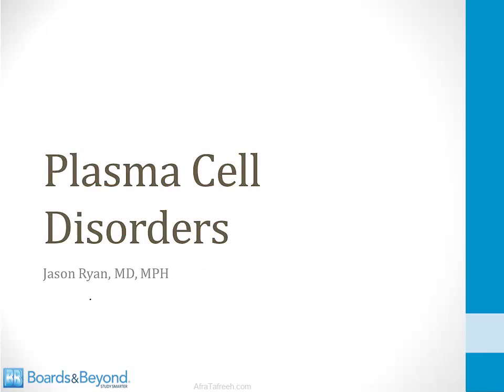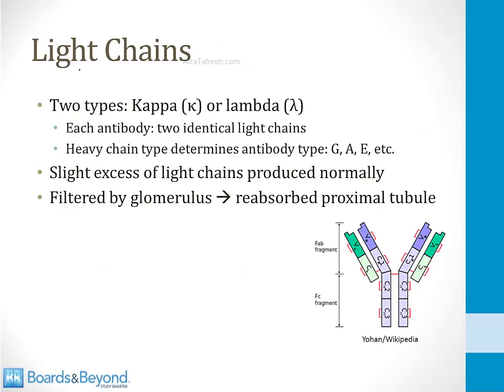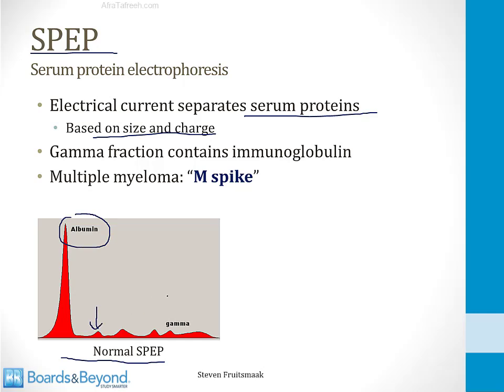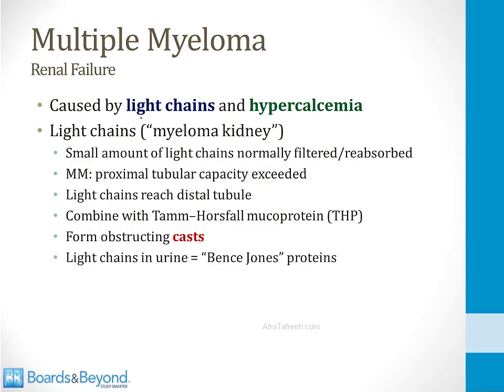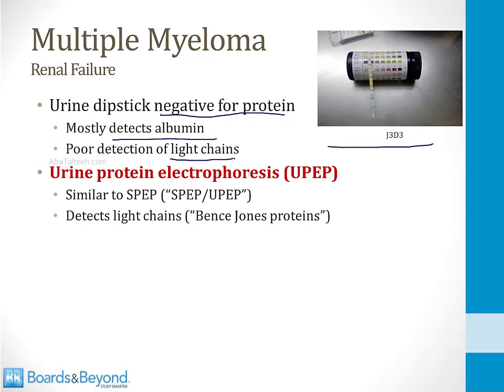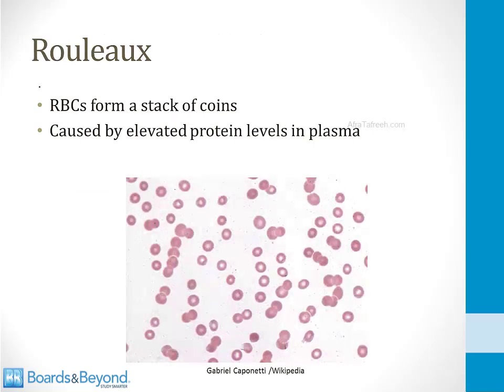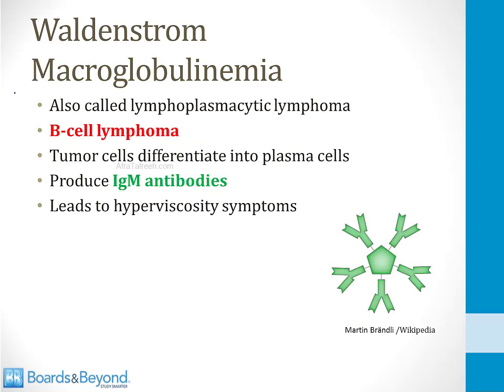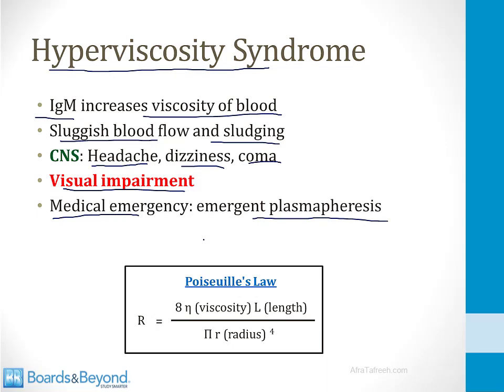Hematology 3 White Blood Cells 5 Plasma Cell Disorders atf